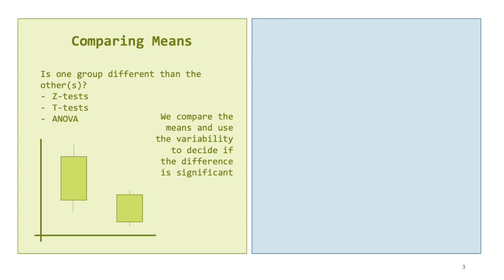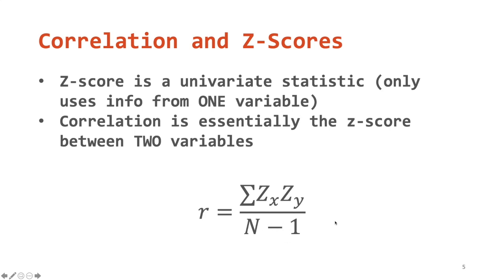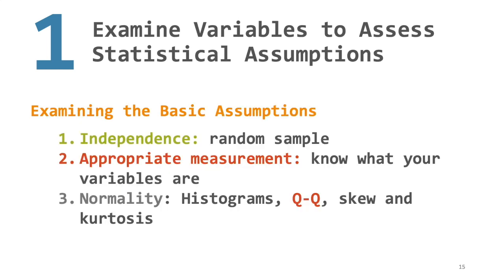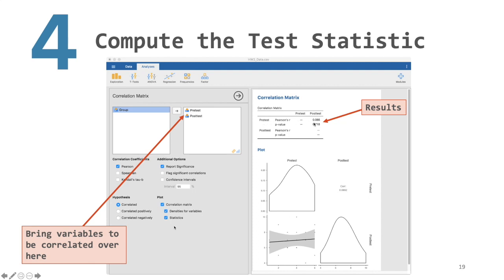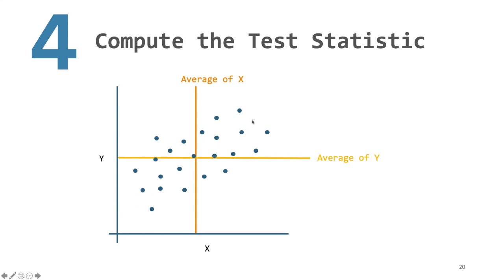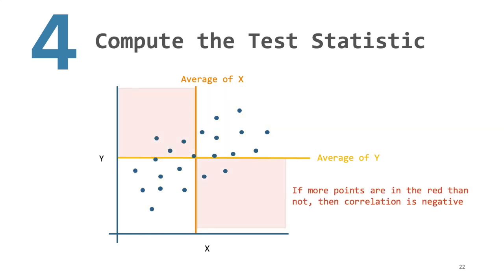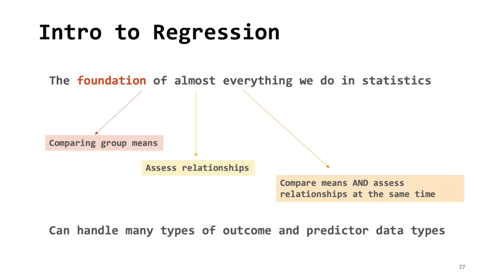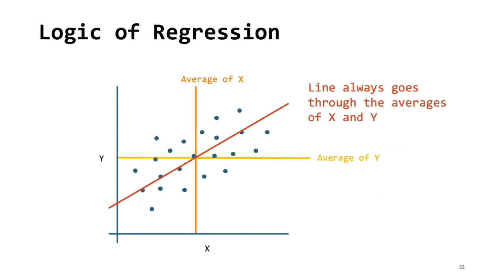EDUC 6050 - Week 9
This video is about correlation, how that differs from the analyses we've talked about up to this point, and also includes a brief introduction to regression.